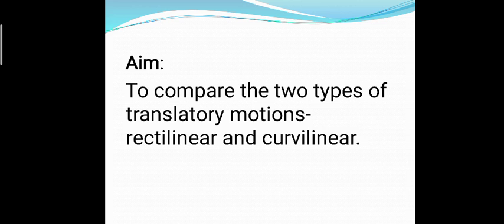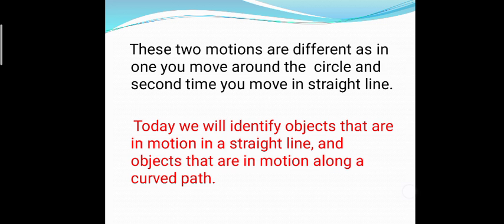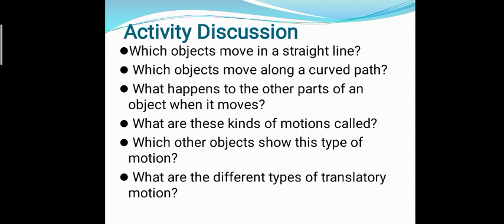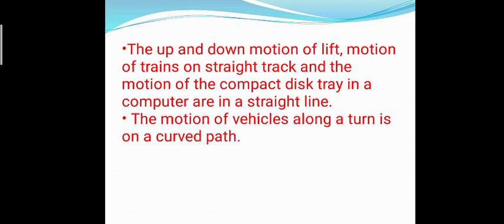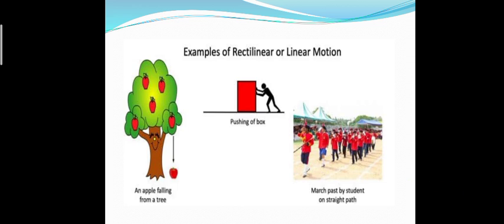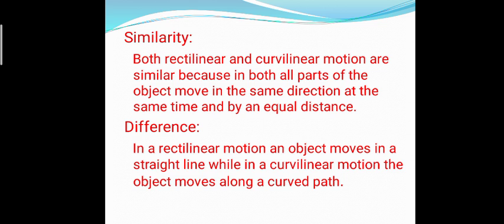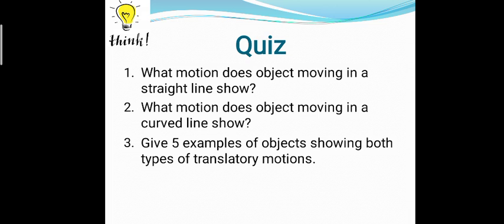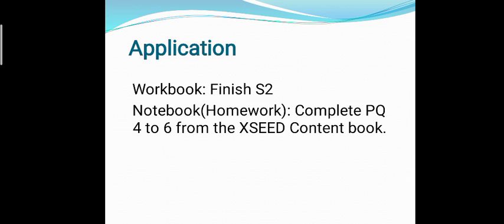Class-6 Motion(Translatory motion)